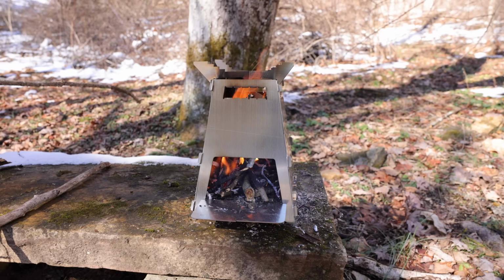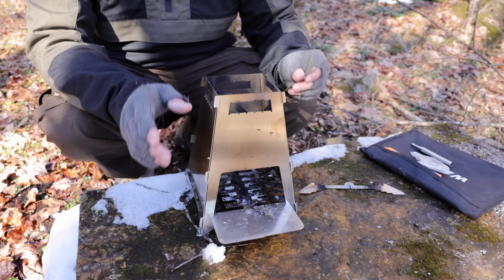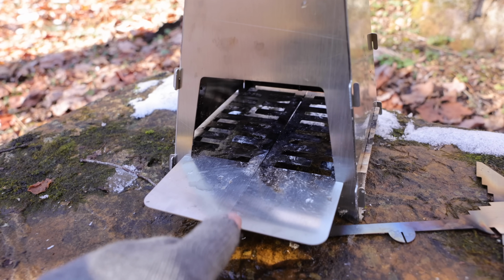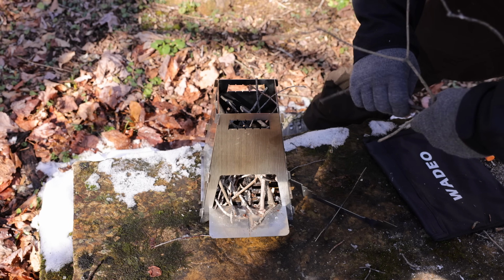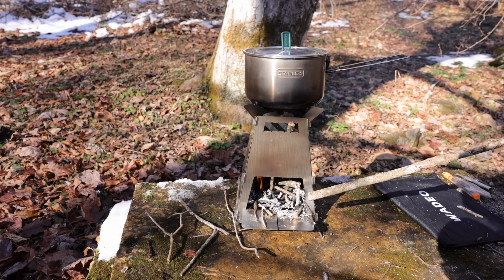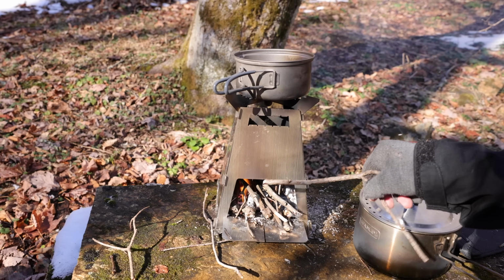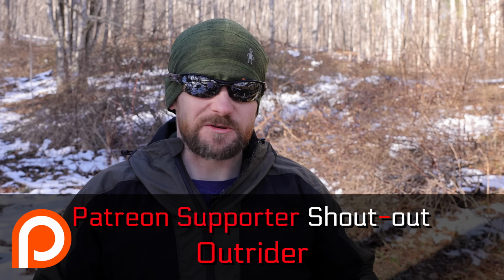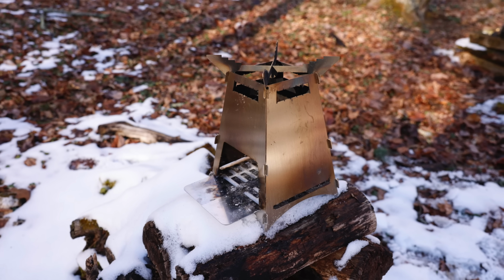The Absolute WORST - Wadeo Wood Burning Stove Review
Luke is back with another 100% Agenda Free Review of a wood burning stove from the company known as Wadeo.

This happens to be the biggest piece of JUNK and I wouldn't waste your money on it. it's terrible in just about every single way possible.

This is Luke's review of the Wadeo Wood Burning Stove...it's a P.O.S.

or

Wadeo Wood Burning Camp Stove

...It features the absolute worst of designs and in fact, this is the worst wood burning stove I have ever seen.

Materials : 304 Stainless Steel

Weight : 2lbs 3.3oz

Dimensions :
9.5” tall
6.5” x 6.5” at the bottom
4.25” x 4.25” at the top

Pot Support Measurements :
5.5” x 5.5” side to side
Diagonally 8”

Price : $22

Best Use : While you can use this stove with a small cup, it is a designed for larger pots and pans

Included : Case, stove, saw, bellows

Review Pros :

Easy to put together and to take apart - stoves like this can be difficult to get together.  That isn’t the case in this situation as everything fits together easy enough.  That's not to say the design is great because it's not.

Speaking of which, the overall design of this stove is TERRIBLE and it’s not one that i have seen before….for a good reason.

The bottom panels are strange and are dangerous and don’t lock into place.  I’ll talk more about this in a moment

Back to the pros, I have three;

Easy enough to put together
Can support large pots
Cools quickly

That’s all…

Now onto the cons….

Review Cons :

Weight - Company Claims : Lightweight - No, not really.  This is a fairly heavy stove and it’s noticeable in your hand especially when you compare this to similarly sized wood stoves.

Weird overall design that hinders overall use and functionality.

The bottom panel which is meant to hold and support your fuel has WAY TOO MANY holes in it; way too many and they are way too large.  So big in fact that the wood that you put in this stove will fall through as you fill it and use it.

The bottom panels come in two pieces and they do not lock into place.  This slows down the setup process and creates a weak point for this stove.  If you jostle those plates when using this stove you can dislodge the panels; at that point you could have a problem on your hands with your burning debris falling to the ground

The bottom panels present a serious safety issue; so much burning debris will fall through on to the ground….

The large feeding port is at the bottom of the stove; while in theory this allows for large pieces of wood to be burned, the overall stove design hinders this fact.  You have to have a good amount of burning material present to ignite larger pieces of wood; that burning material is going to be present at the bottom, which is the feeding port.  Normally you load large pieces of wood higher up on a stove due so that they can be exposed to high heat and because the bottom on the stove is going to be full of embers and your smaller burning material.  Feeding this stove isn’t easy as you feed it at the bottom of the stove…you need to feed a wood stove like this from the top/

Air holes at the top of the stove can be used to feed the stove but they are rather small considering the overall size of this stove.

The bottom of the legs are sharp and can easily scratch whatever surface that you rest this stove on.  This isn’t all that important but you do have to be careful where you put it.

Using this stove with with an alcohol stove is nonsensical.  The stove itself sits way too low for it to be efficient.  This is BS claim made by the company.

The company shows this stove being used with solid fuel…that too is nonsensical as the fuel is too far away from the bottom of your pot, it is highly inefficient.

Stove when it is put together isn’t all that solid.  It doesn’t fall apart when you are moving it but the bottom panels can come loose and the body flexes.

The pot supports are designed to gain attention in a picture on Amazon rather than be useful.  It’s the first thing that I noticed about this stove and is why I decided to purchase it.

 You can see how it raises as you go out on the supports and this offers no benefit when it comes to using this stove.  A simple pot support would have been much, much better.

Do not buy this.
Don’t give this company your hard earned money.